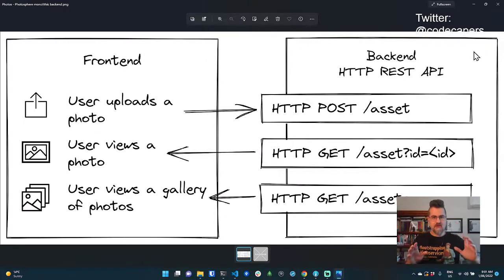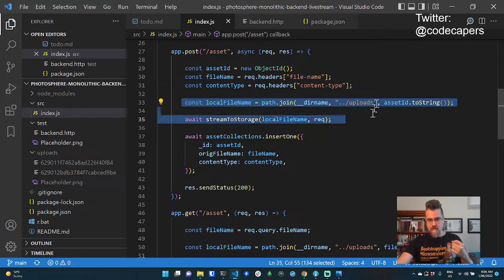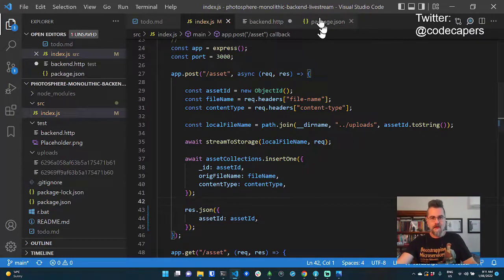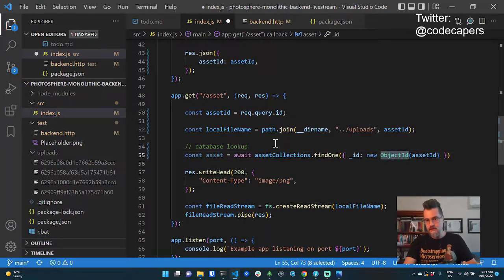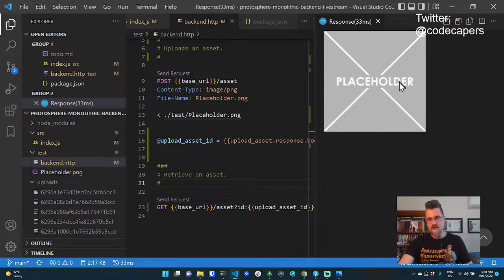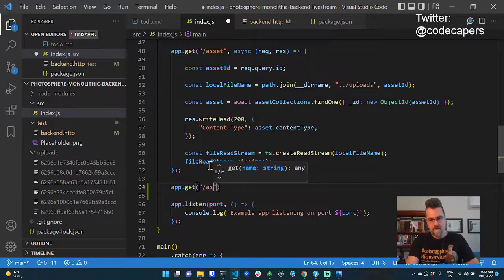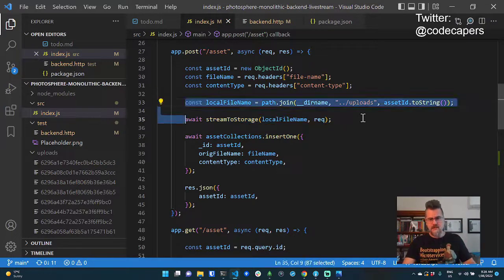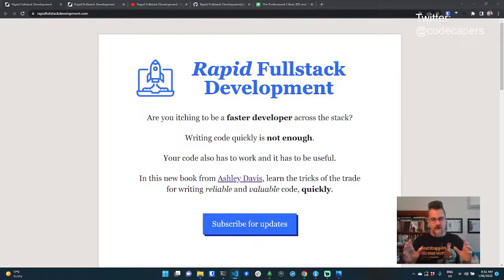Rapid Fullstack Development: Developing the Photosphere backend - Part 4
Part 4 of my coding live stream developing the Photosphere monolithic backend using Node.js, JavaScript and Git.